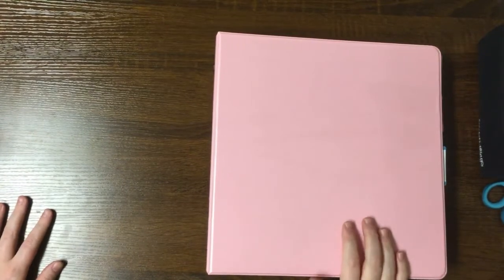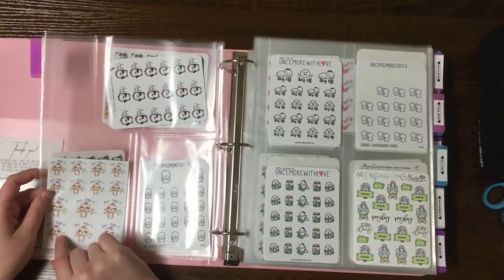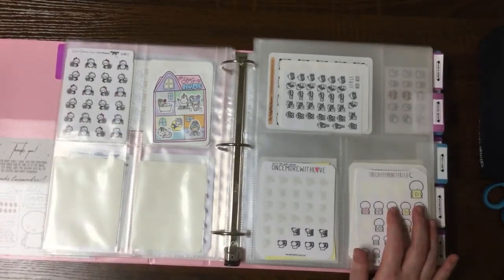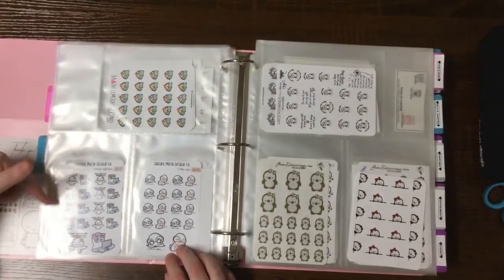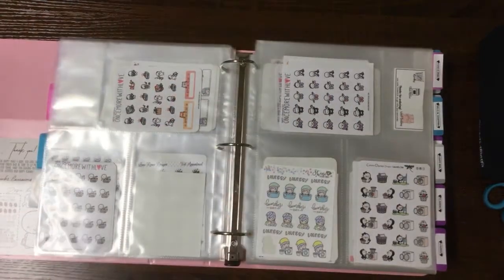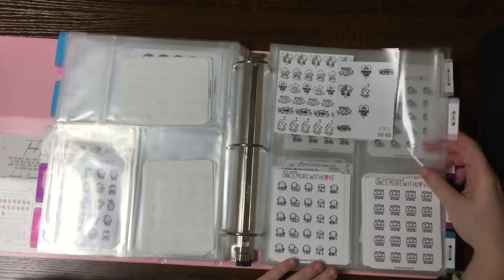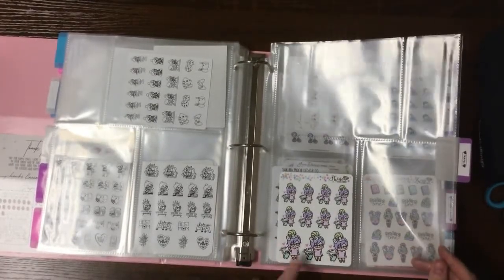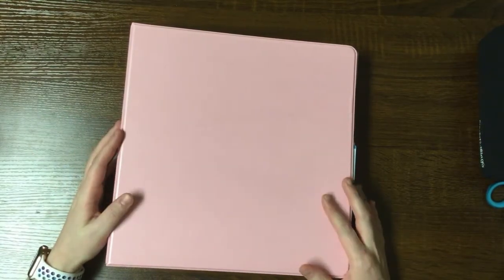Sticker Organization Part 1: Character Sticker Binder Flipthrough